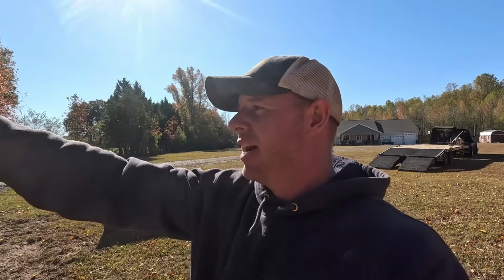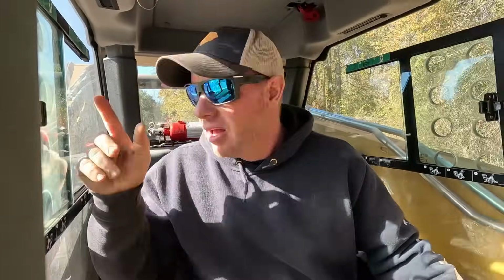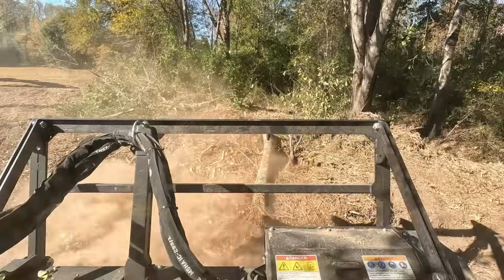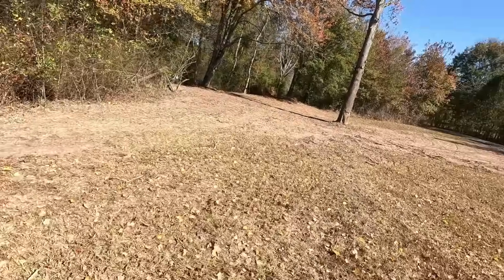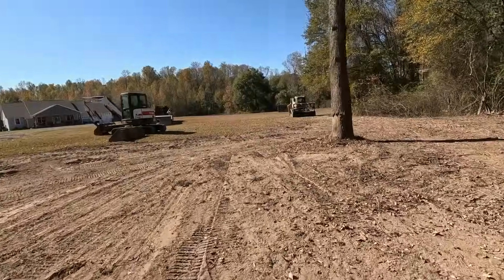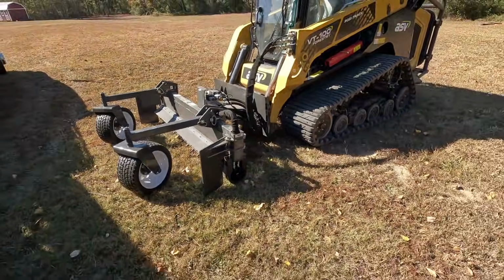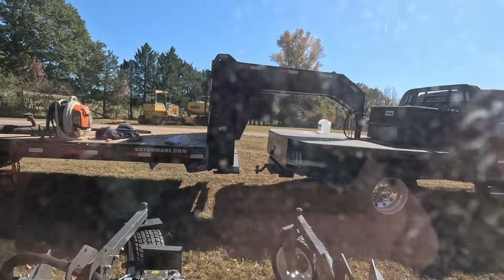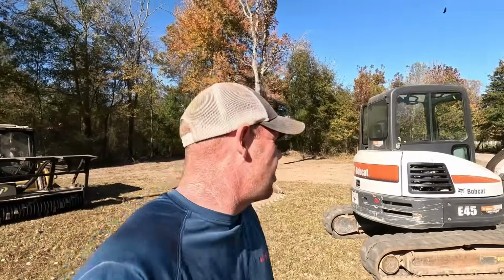Running the Harley Rake on the skid steer for the first time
I tried running the Harley rake, or power rake, on the skid steer for the first time today. We are demoing this unit from @ironcraftusa.

Amazon Store